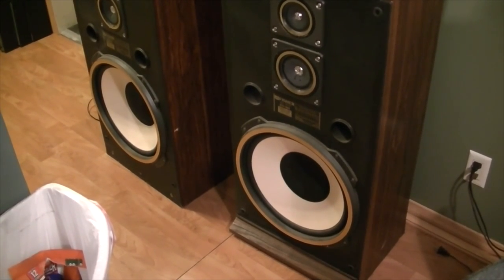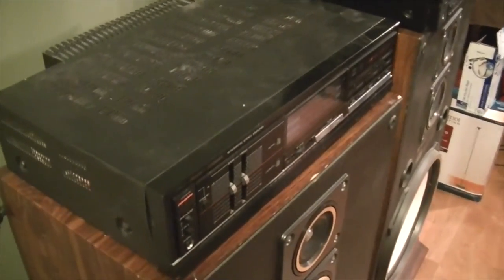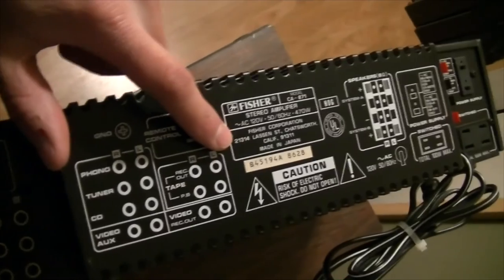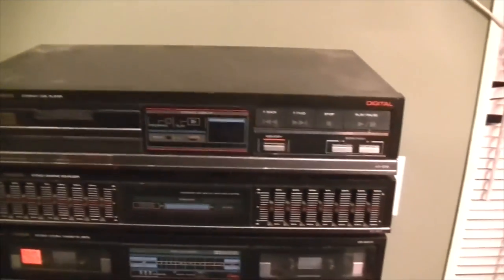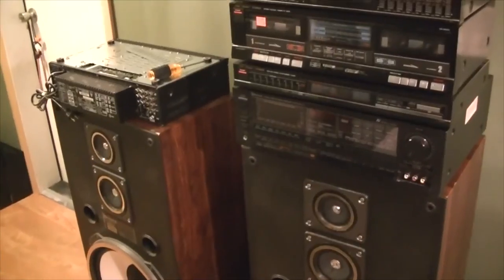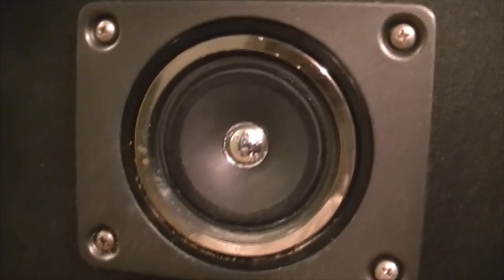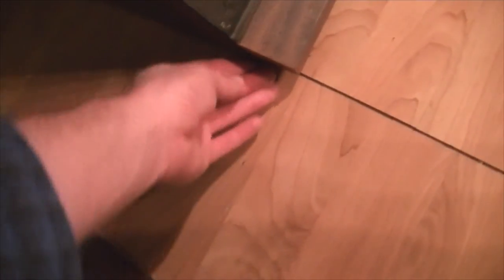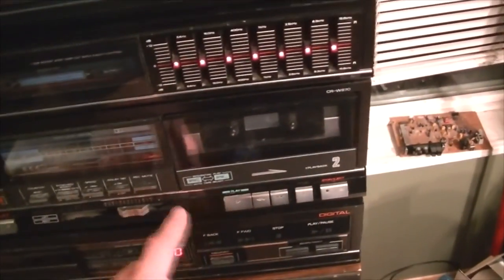Fisher CA-871 System - Repair Series - Part 2 - First Evaluation